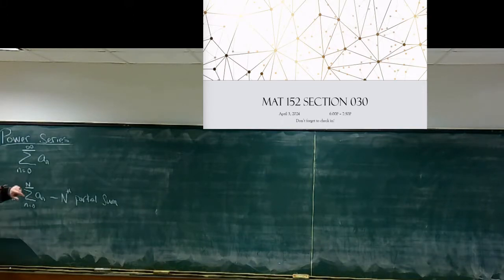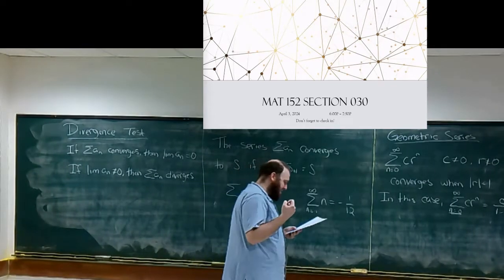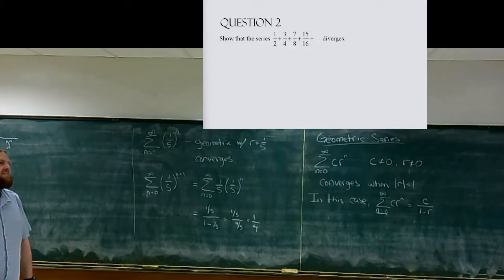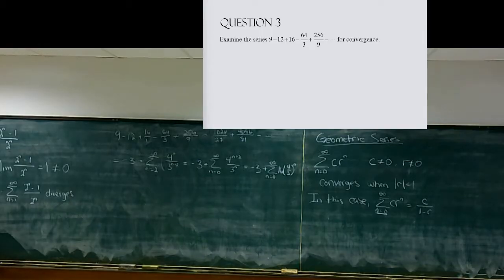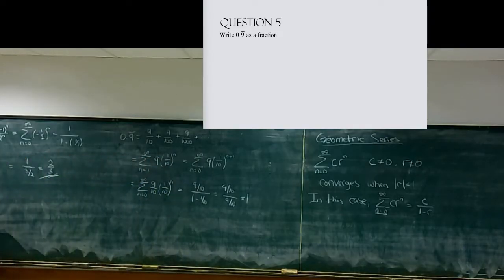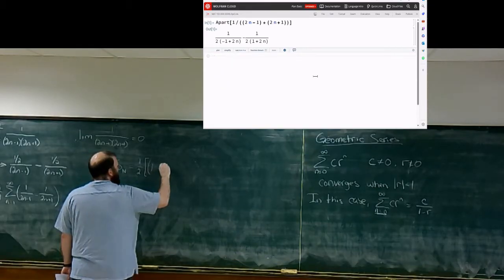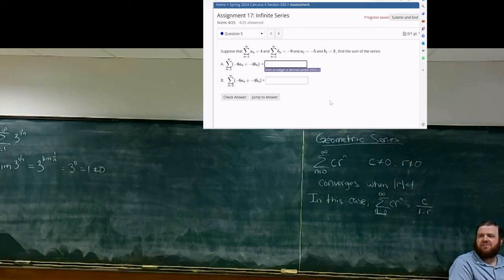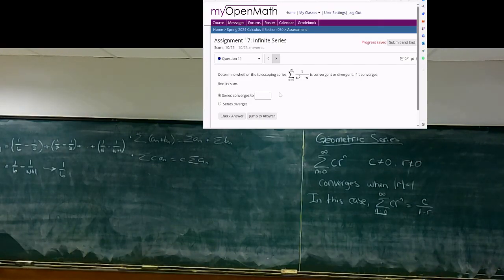Meeting 18 (Calculus II Spring 2024)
This evening we discuss what an infinite series is, how to evaluate an infinite series, geometric series, and the divergence test.